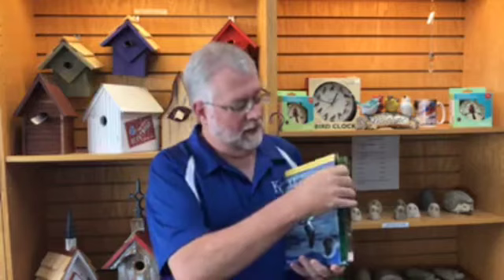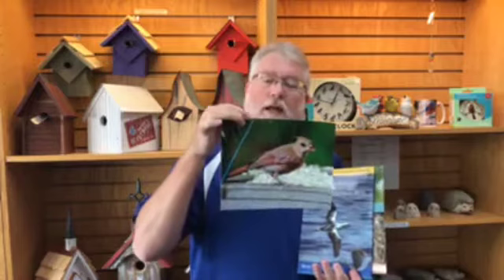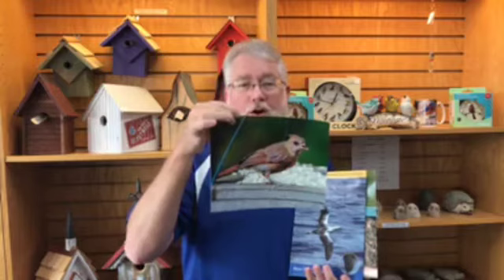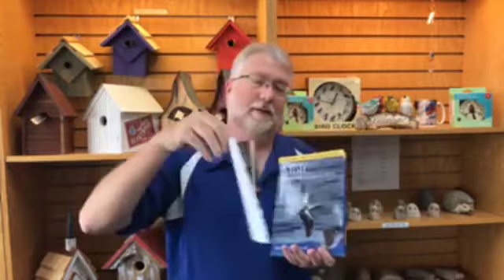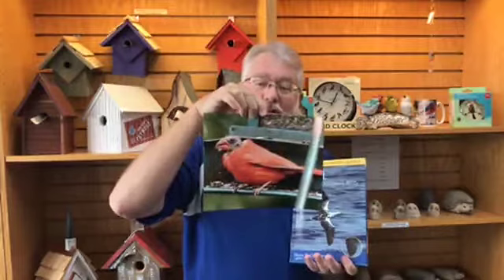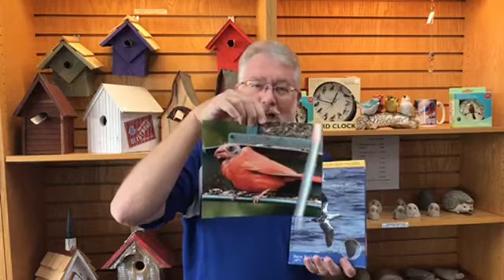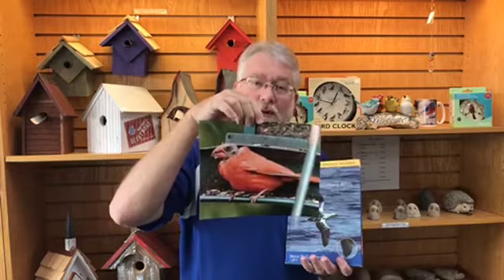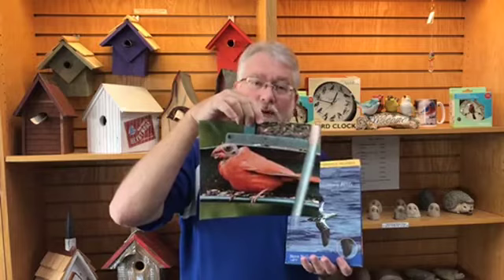What is Feather Molt?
Birds molt, or change, their feathers at different times of the year. Here are some of the times and reasons birds molt their feathers.

Cover photo of molting male Northern Cardinal by Judy Farris